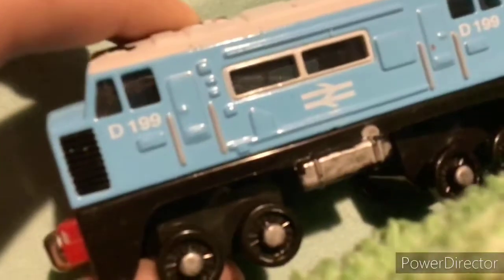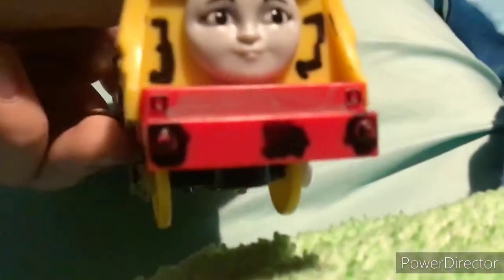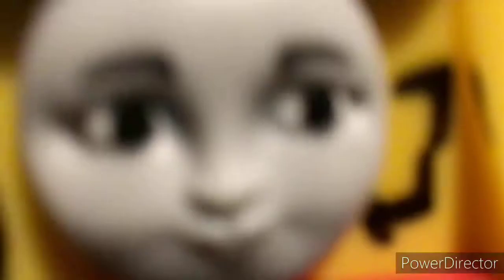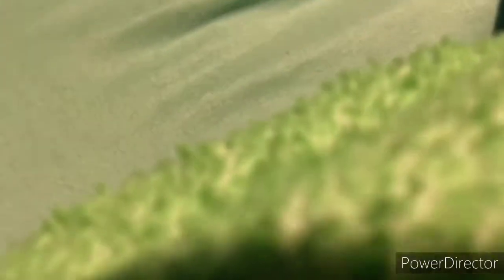My custom fan made character for my own series